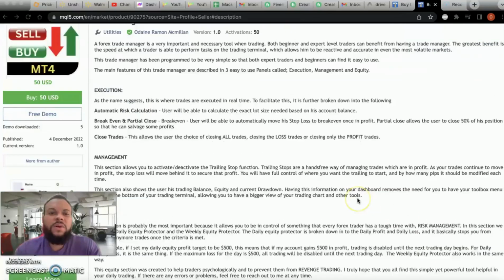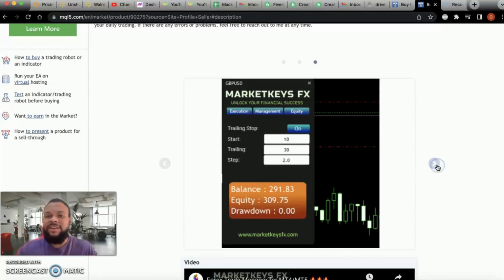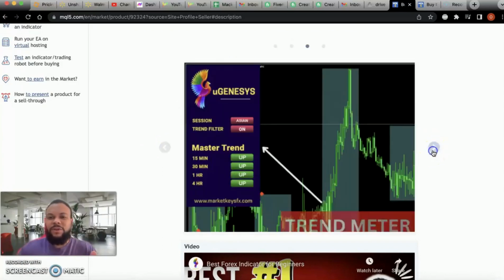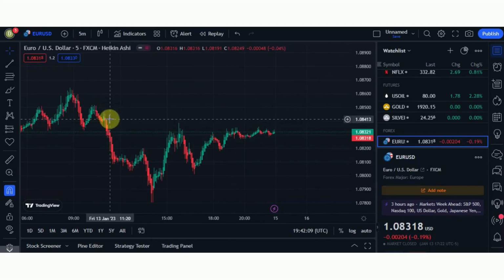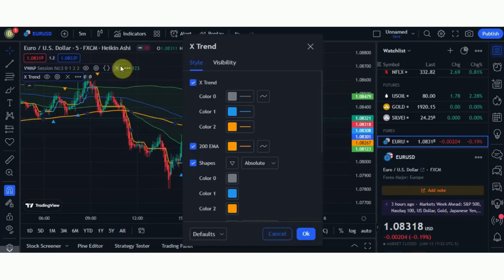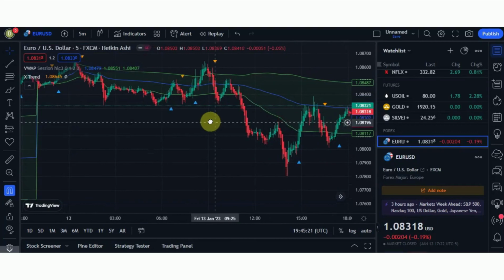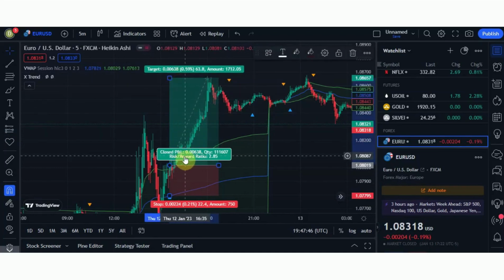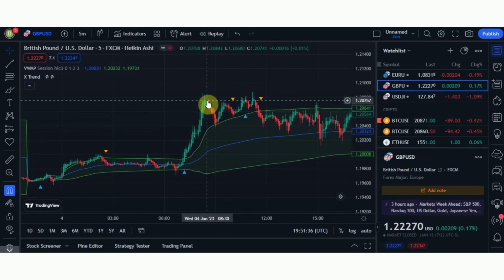Intraday Forex Trading Strategies for Beginners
This video will talk about Intraday Trading Strategies for Beginners and how Forex Trading for Beginners can be much simpler.

Timestamps:
Intro ~ 0:00
Intraday Trading Strategies for Beginners ~ 2:20
forex trading for beginners ~ 3:20
Conclusion ~ 7:00